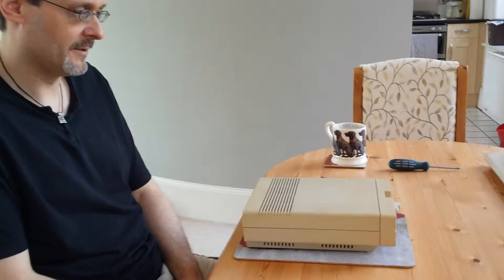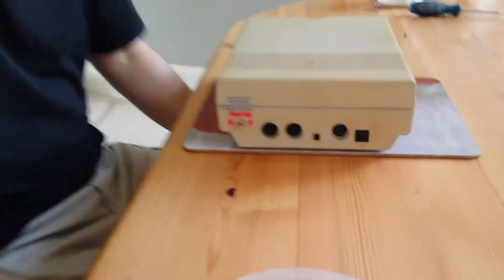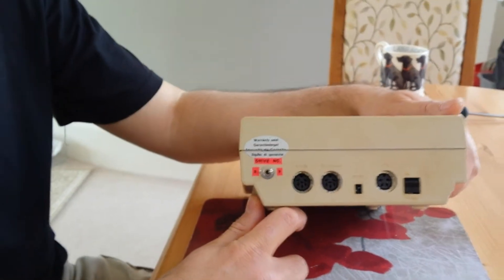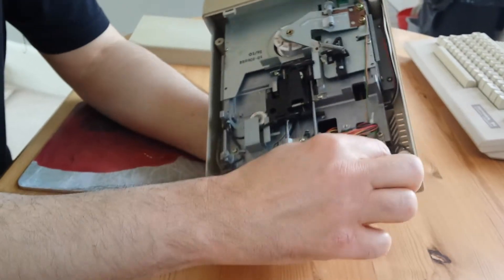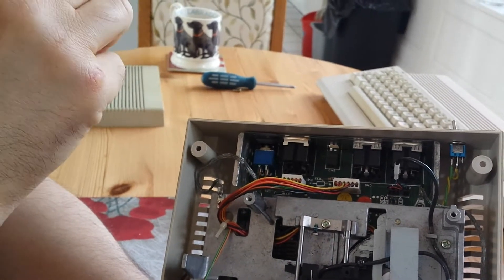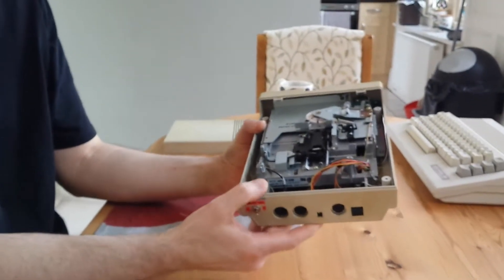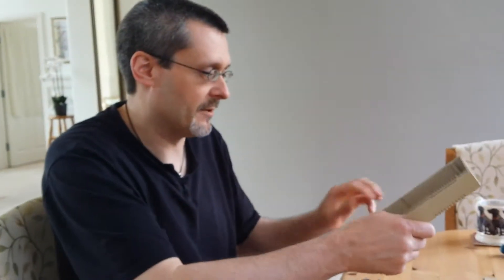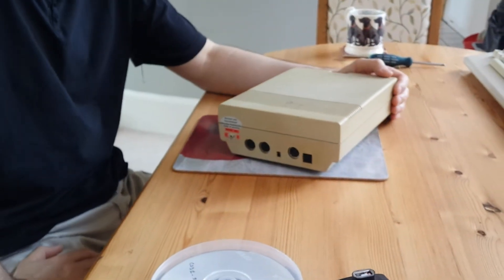Commodore 1541 mk ii disk drive device switch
A 1541 mk ii with a fitted switch to make it easier to toggle the device number from 8 to 9